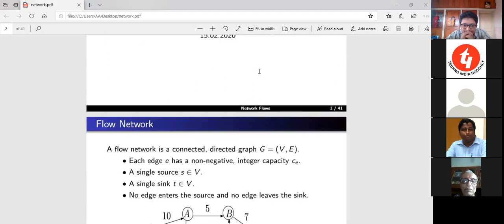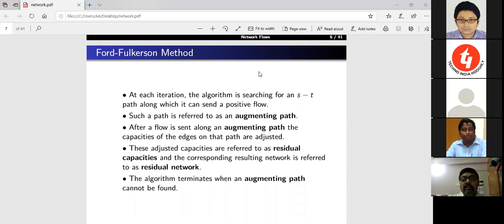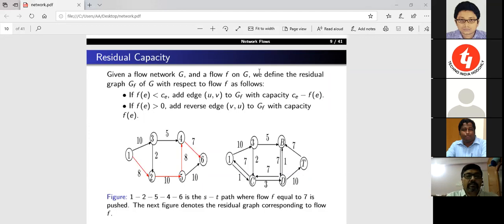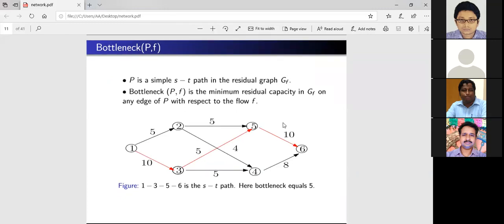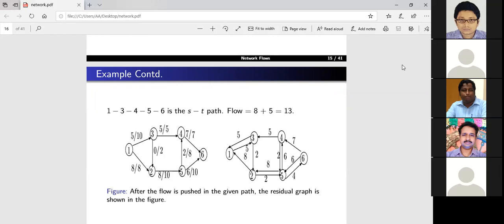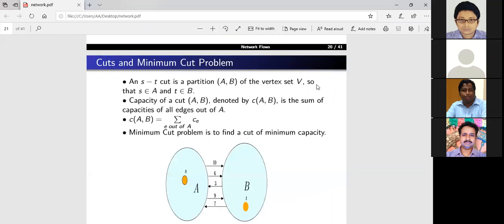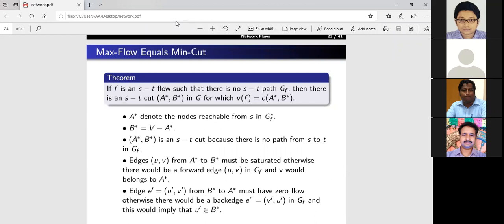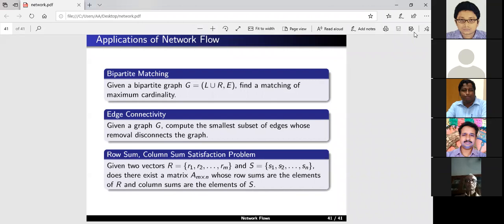Education and career Guidance Videos Flows in Network by KM sir ISI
Webiner arranged by Techno India Hooghly